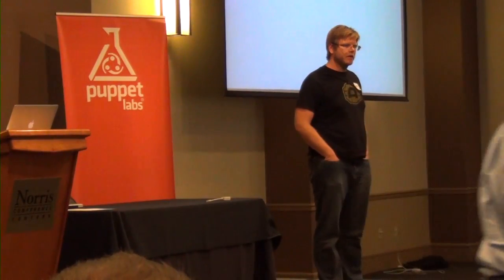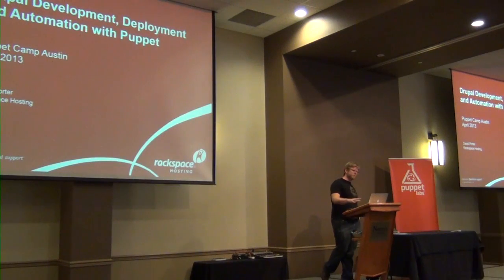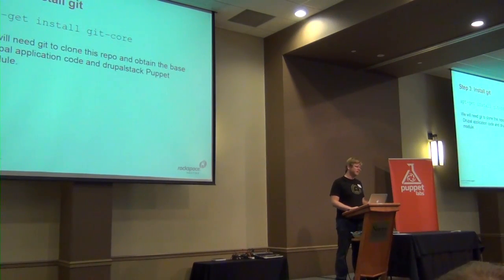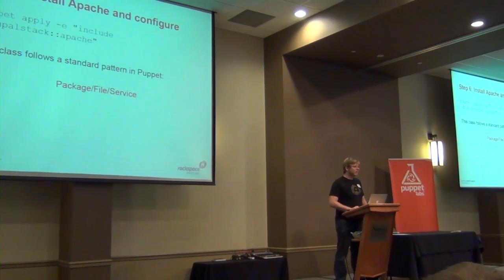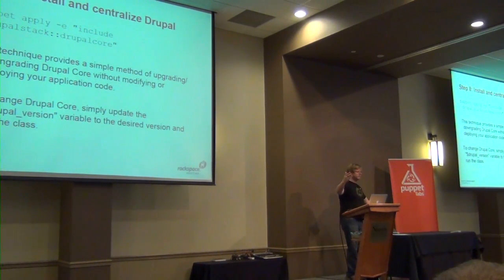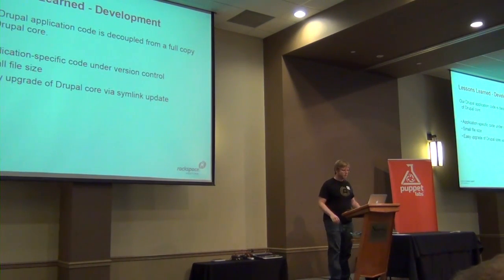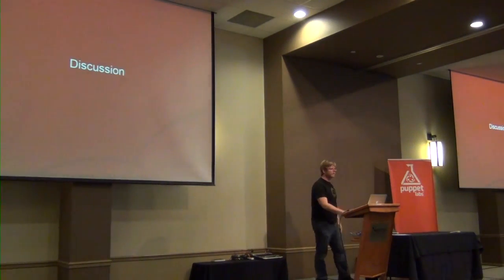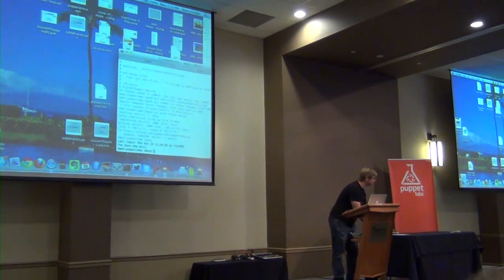Drupal development, deployment, and automation with Puppet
David Porter talks about "Drupal development, deployment, and automation with Puppet" at Puppet Camp Austin